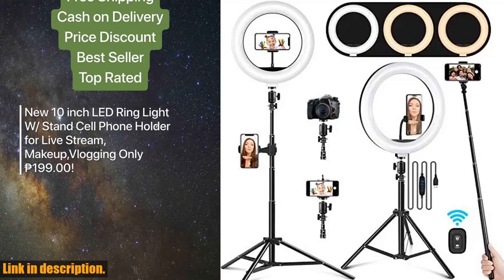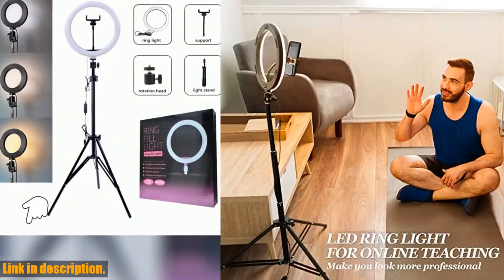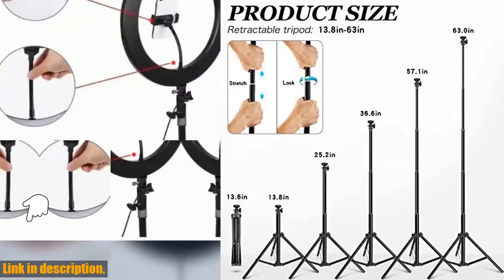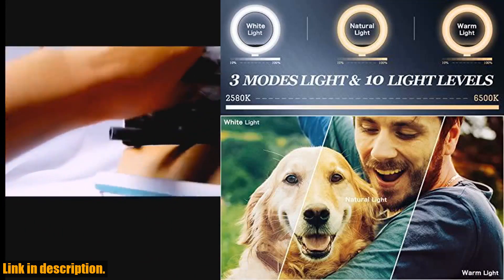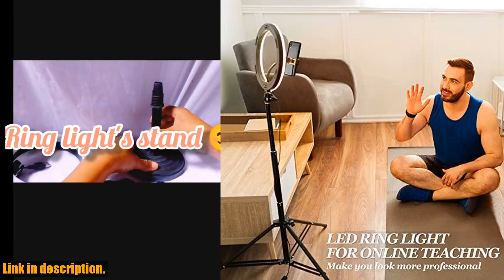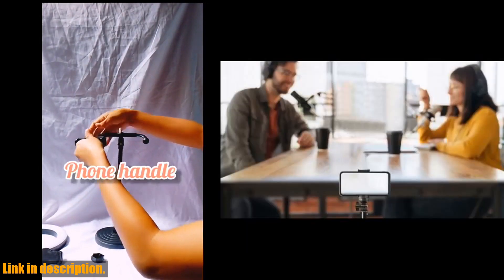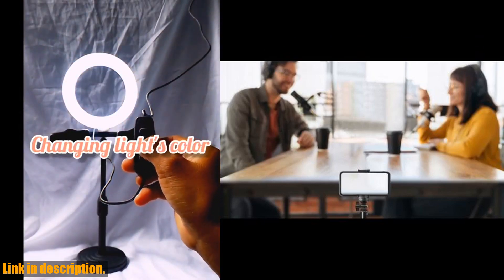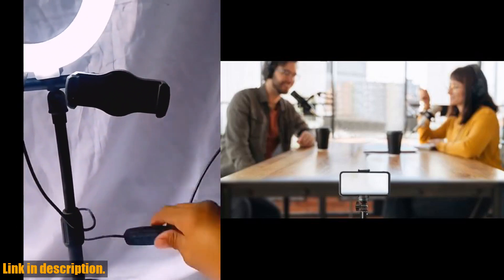Buy Ring Light with Stand and Phone Holder, 10.2 Selfie Ring Light with 65 Adjustable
Buy and Review Ring Light with Stand and Phone Holder, 10.2 Selfie Ring Light with 65 Adjustable Tripod Stand, Dimmable LED Ring Light Kit for Tiktok/YouTube/Makeup/Photography, Selfie Stick and Ring Light 2 in 1 on AMAZON Shop

PURCHASE LINKS:

- Ring Light with Stand and Phone Holder, 10.2 Selfie Ring Light with 65 Adjustable Tripod Stand, Dimmable LED Ring Light Kit for Tiktok/YouTube/Makeup/Photography, Selfie Stick and Ring Light 2 in 1

Upgrade your content creation with the Ring Light with Stand and Phone Holder from JIOZER. This 10.2 Selfie Ring Light comes with a 65 Adjustable Tripod Stand, offering professional-quality lighting for Tiktok, YouTube, Makeup, Photography, and more. With powerful LED lights providing nearly shadowless 3000 lumens per meter and a RA of 95+, this ring light eliminates skin imperfections for flawless photos and videos. The multifunctional design includes a selfie stick feature with a Bluetooth shutter remote for hands-free smartphone photography. Don't miss out - elevate your content creation with the JIOZER Ring Light Kit.